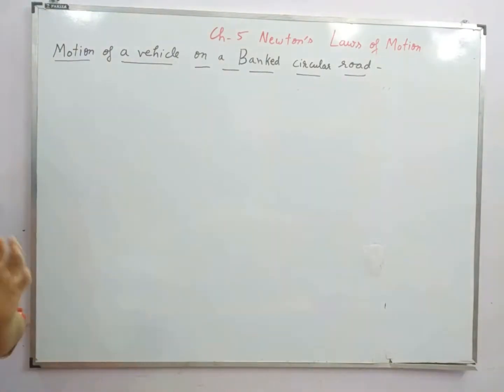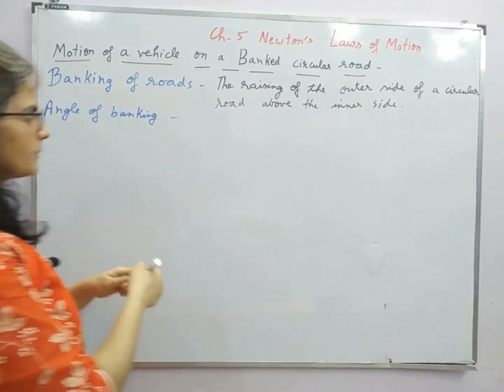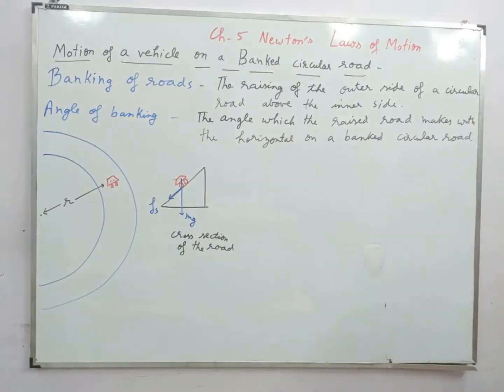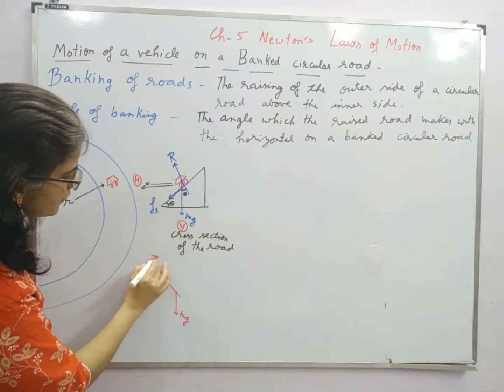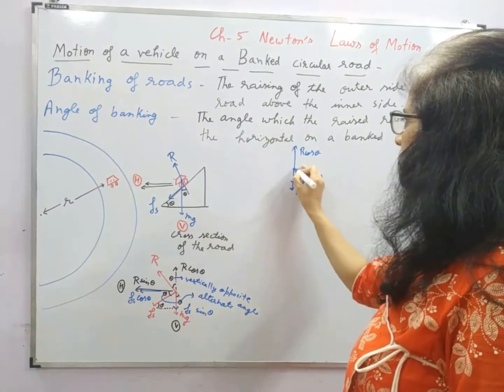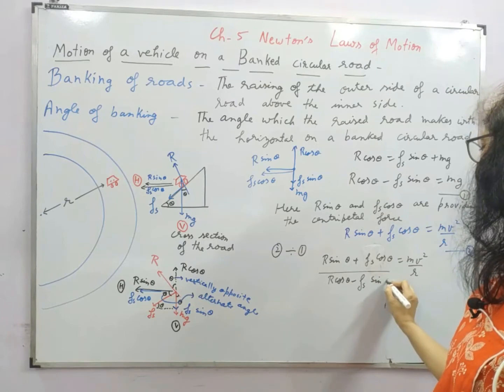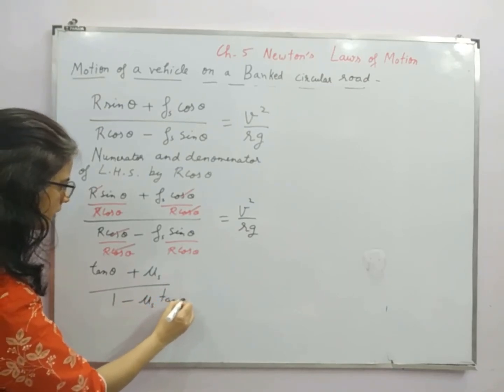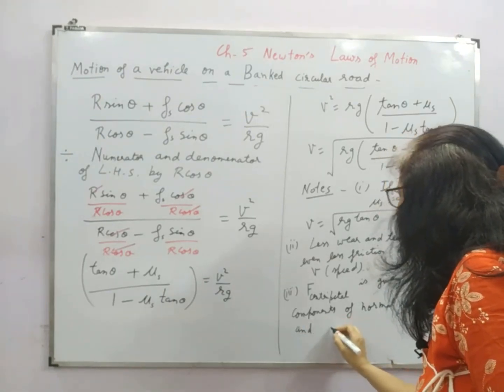XI 5.17 Banking Of Roads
Banking Of Roads